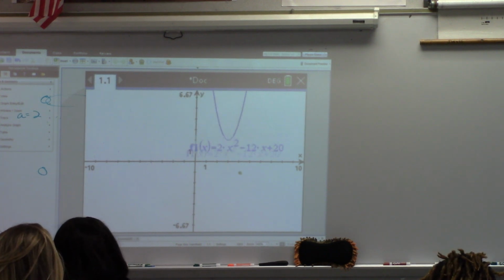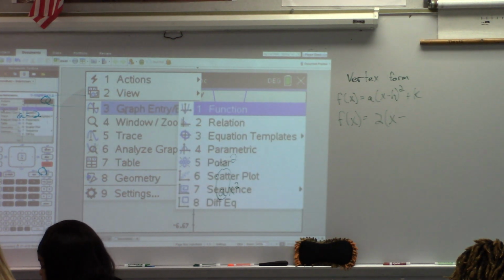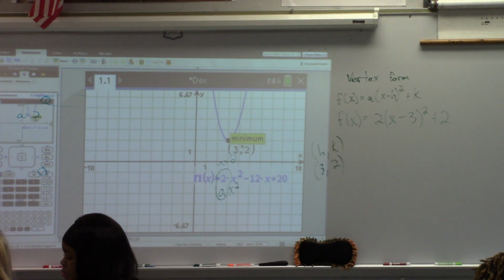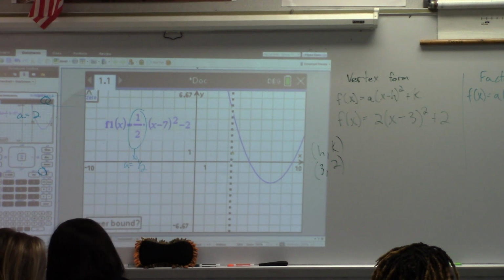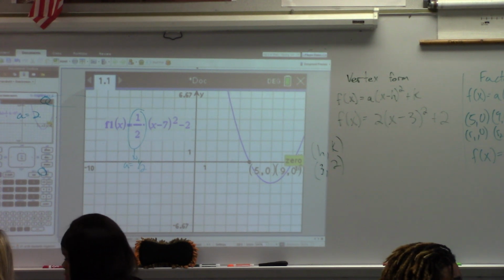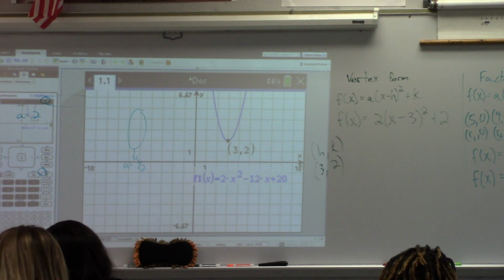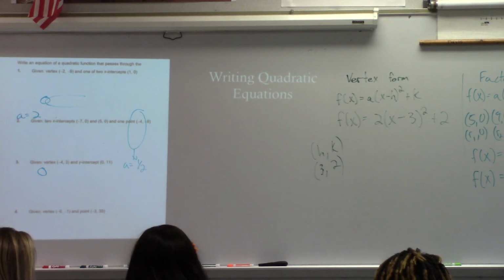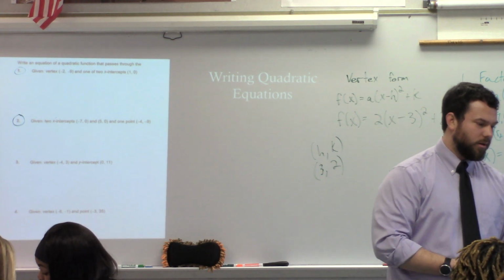Feb 9 pt 2 Writing Quadratic Equations from a Different Form and from Given Points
0:00-10:00 Whole-class discussion on #4-7 from "Forms of Quadratic Equations Practice" after students worked to re-write the given quadratic equation in a different form.
An important part of this discussion was using calculators to identify the features from the parabola necessary to write the requested form. We specifically looked at how to create the grid on the Nspire calculators and how to "Analyze Graphs" for x-intercepts and vertices.

10:00-12:36 Instructions for the 2nd set of #1-4 from "Writing Quadratic Equations." In these problems students worked to write quadratic equations from a set of given points.